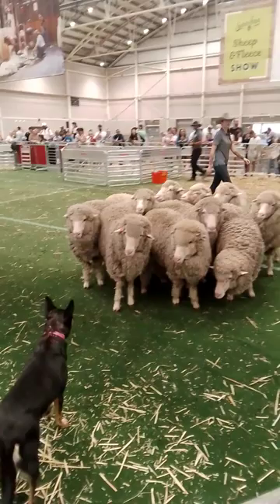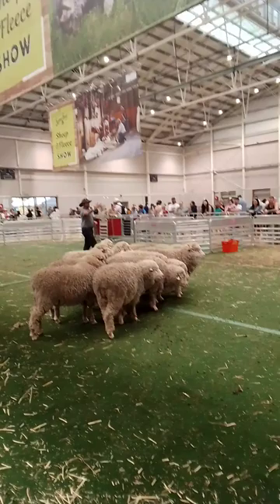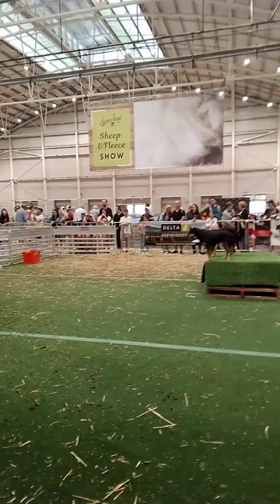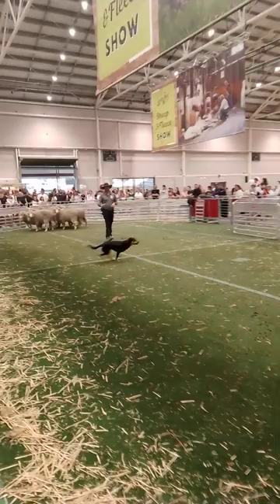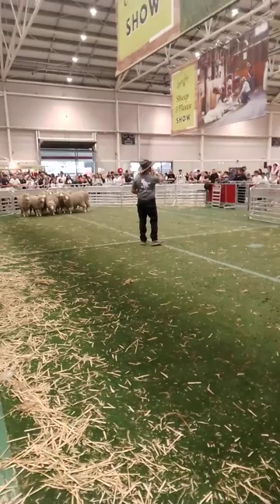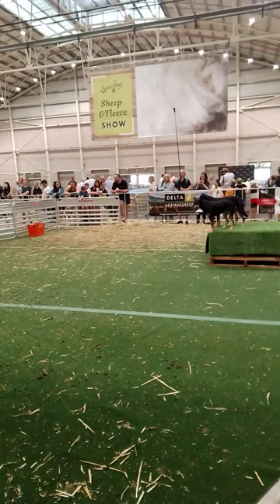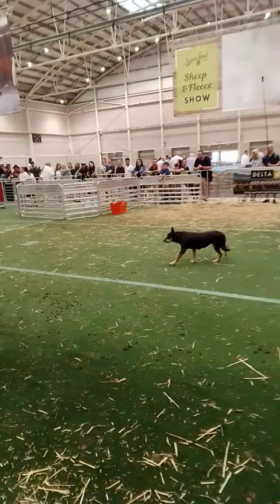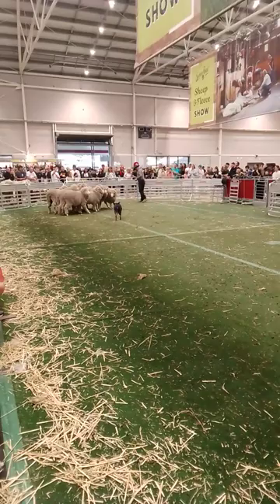( SYDNEY ROYAL EASTER SHOW 2024 )